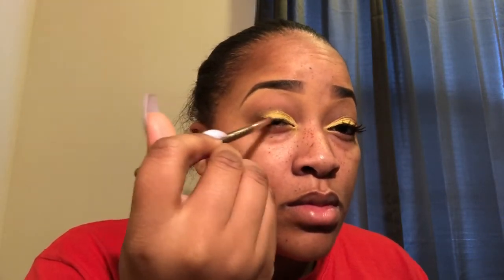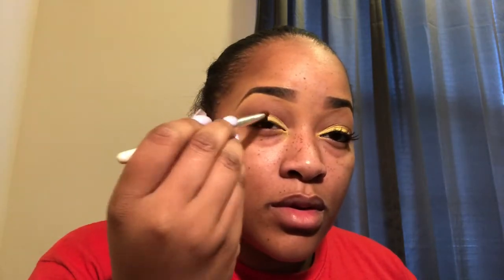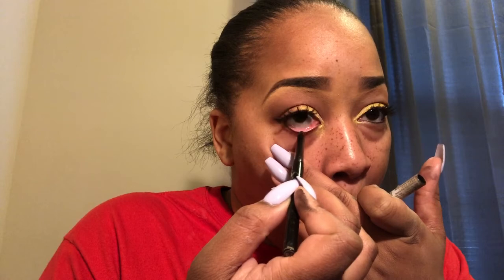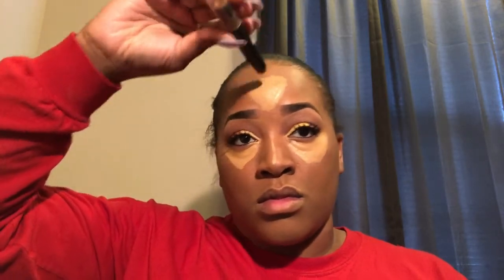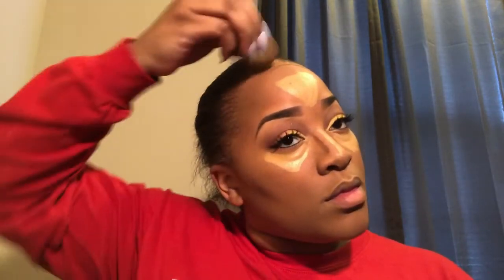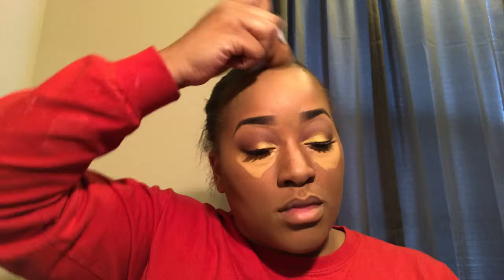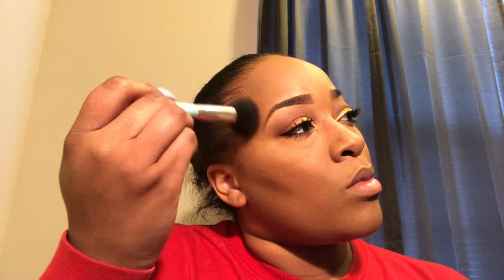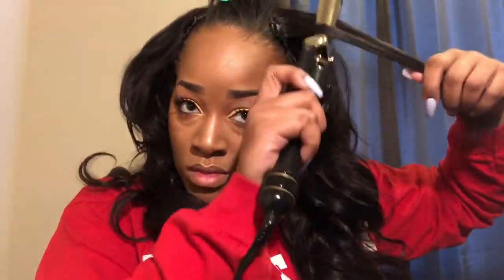GRWM: Three Ring Yellow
Here’s a quick tutorial on how I achieve this cute look...as well as some of my best practices that work best for me that I want to share with you.